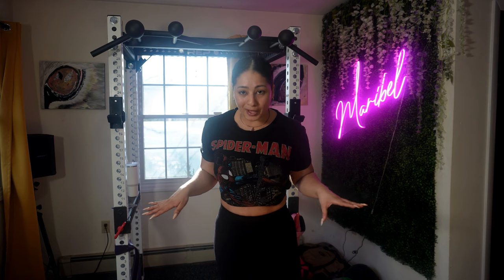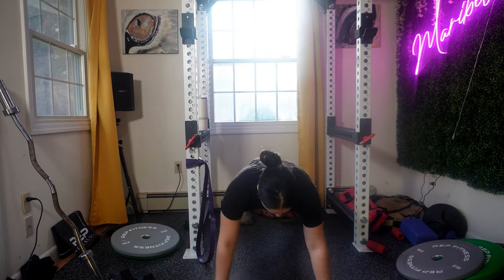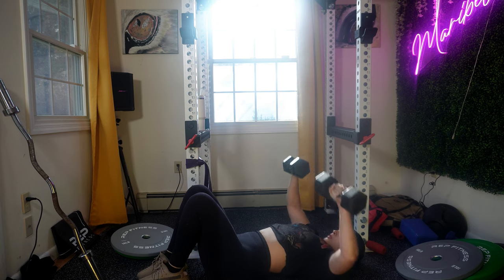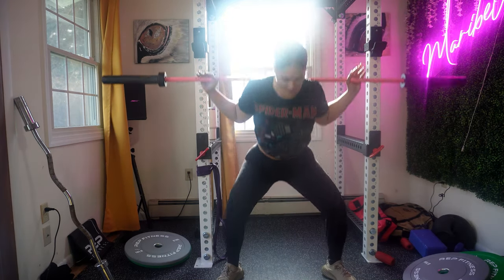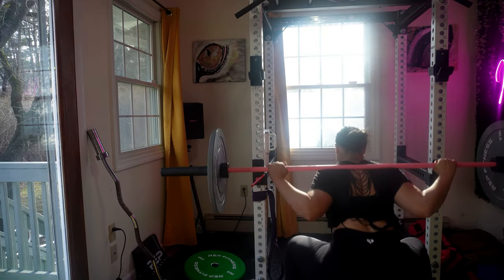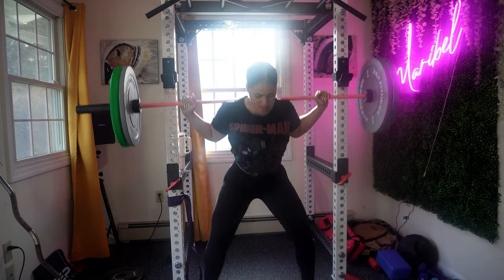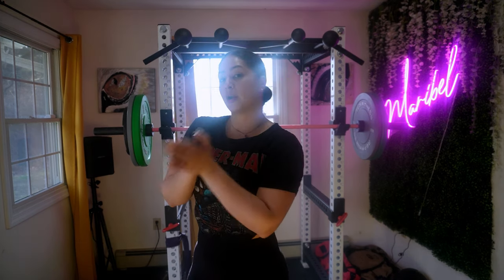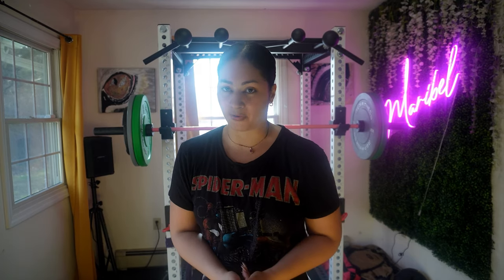Full Body Workout | Progressive Overload | Sculpt an Hourglass Body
The Ultimate Full Body Ignition!

Whether you're hitting the gym or conquering your workout at home, gear up for an all-encompassing fitness journey designed to elevate your entire body.

Prepare for a dynamic fusion of targeted exercises, sculpting, and maximizing your full body potential. Let's dive into this transformative full-body workout. Are you ready to unleash the power?

Key Muscle Groups to Amplify:

Core: Sculpt and strengthen your core, laying the foundation for a powerful and well-defined midsection.

Upper Body: Engage those arms, shoulders, and chest muscles for a balanced upper body workout that demands attention.

Lower Body: Activate the legs, focusing on quadriceps, hamstrings, and glutes to ensure a comprehensive lower body sculpting experience.

Back: Strengthen your back muscles, crucial for stability during compound movements and overall posture improvement.

Equip Yourself for Full Body Gains:
♥︎ Utilize a variety of equipment, from dumbbells to barbells, for a versatile and effective full body workout.

♥︎ Incorporate these tools into your workout regimen for a full body session that promises transformative results!